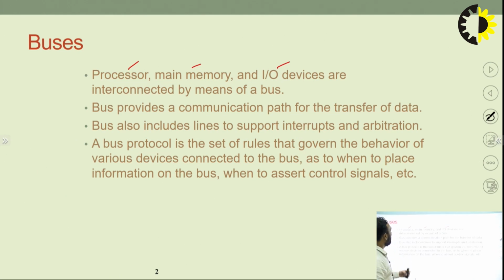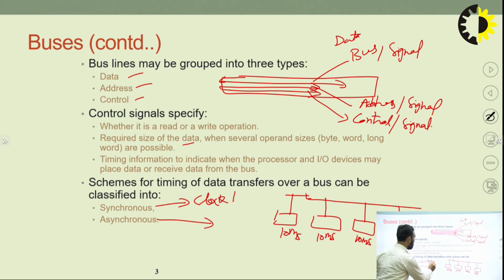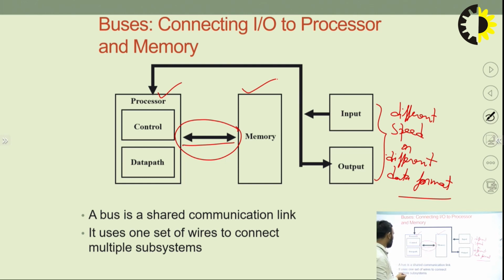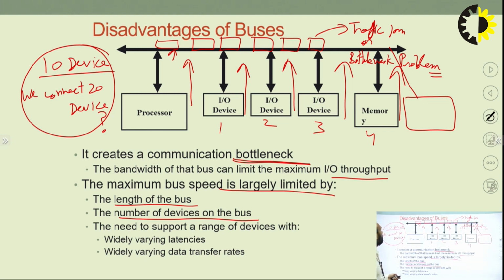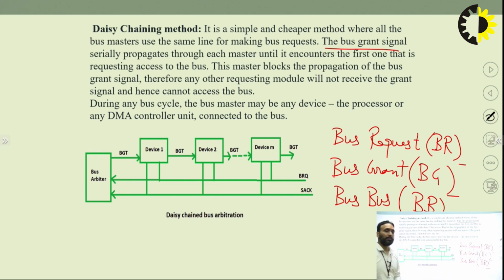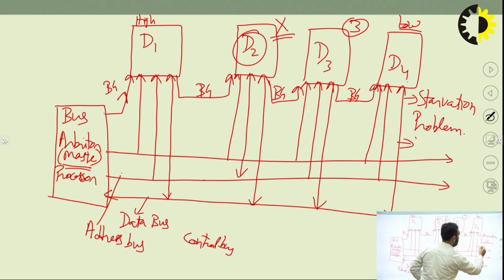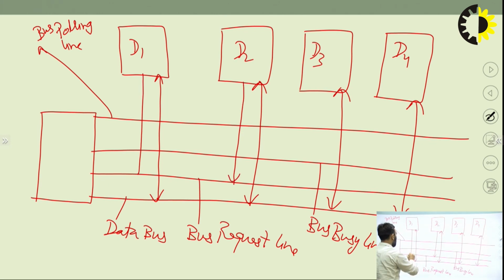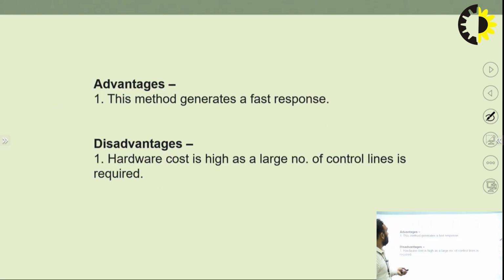''Types of Buses & BUS Arbitration'' Computer Organization and Architecture By Mr Pankaj Singh, AKG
In this topic we discus about what is bus ,Type of buses and how to use buses & theis mechanism to use How different devices take access of bused for theorem the take